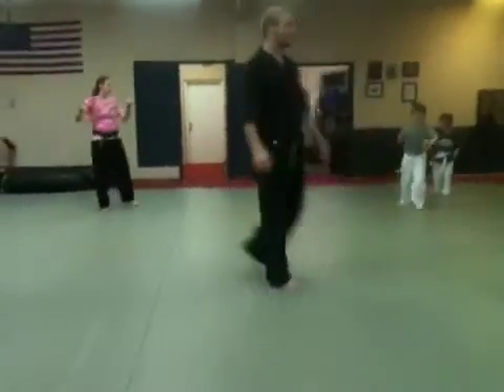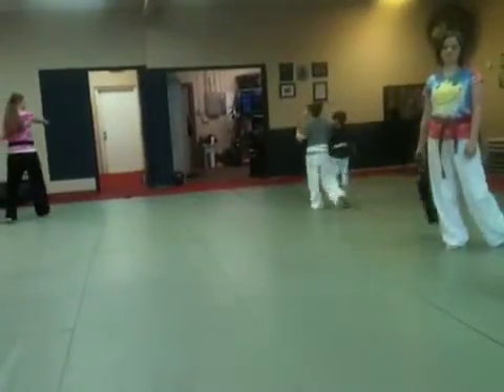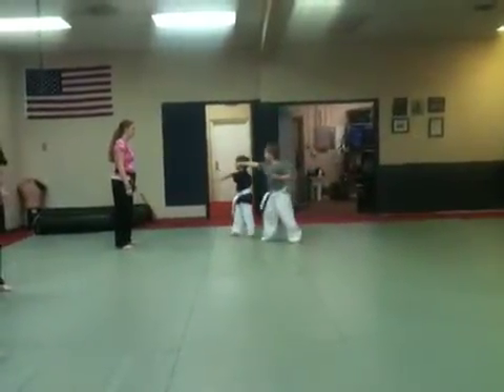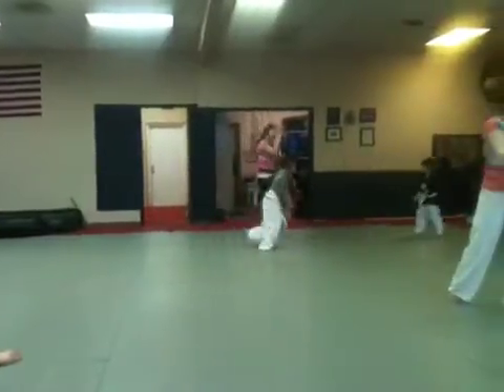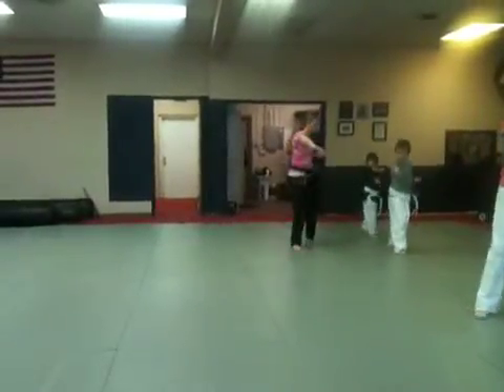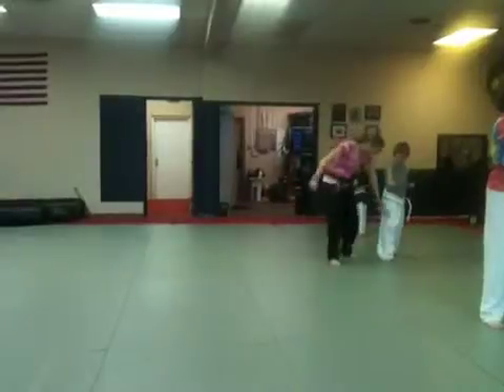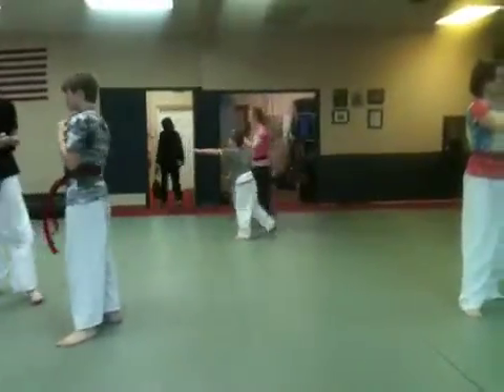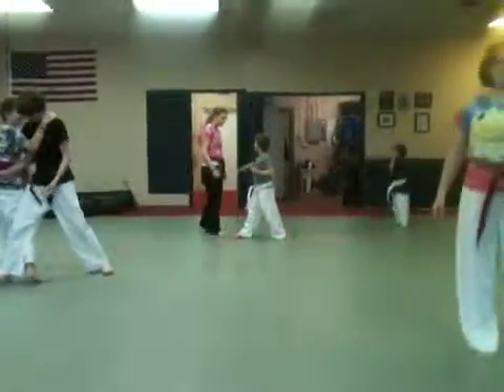Karate class - week 2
Today's class was very small, so the boys got a lot more one-on-one time